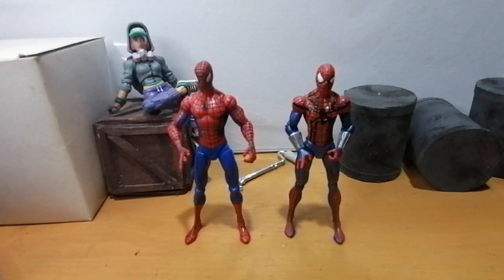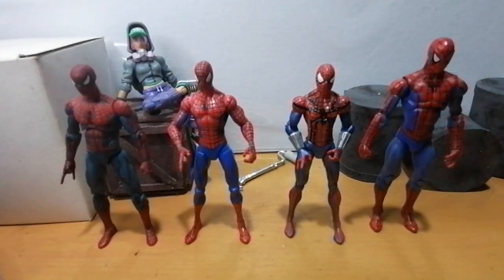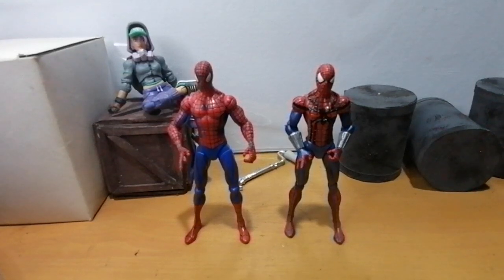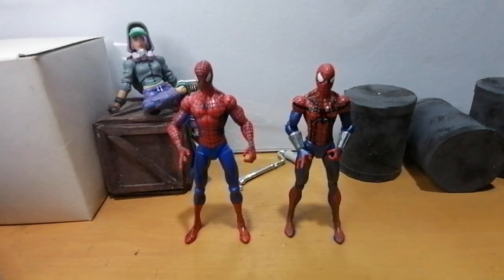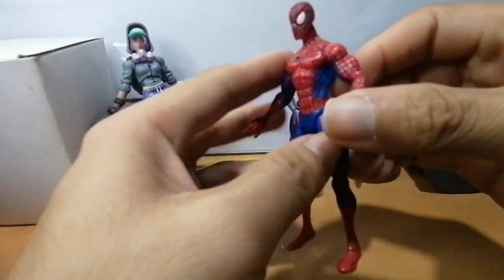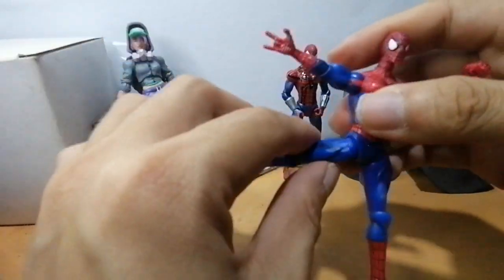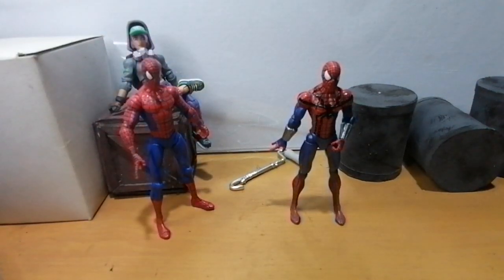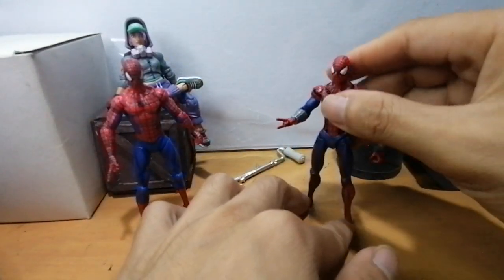Peter Parker and Ben Reilly. The Amazing and Spectacular Spider-Men. Best of both era.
This video is made for adult viewers and collectors.

Hey, Guys! We will be reviewing a basis of the Marvel Universe toyline. Today, we will talk about Peter and Ben's take on their Spider-Man personas. These are some of the figures that came out around 2011 for the Spider-Man toyline which featured multiple versions of the walk crawler and his foes. They got rather a weird set of articulations and proportions but it's a cool line nonetheless.